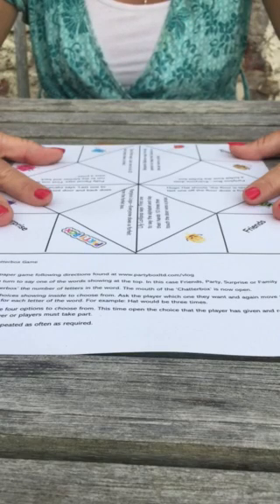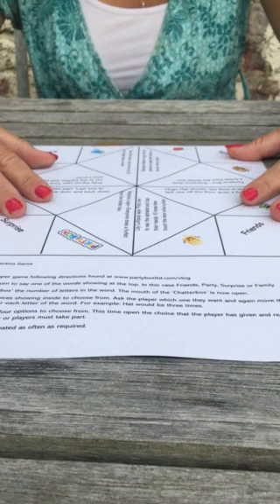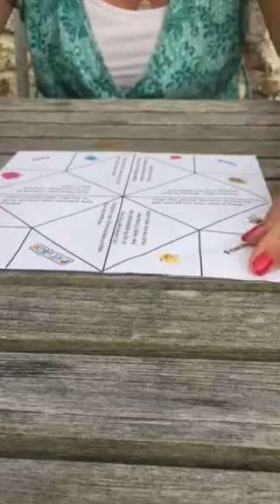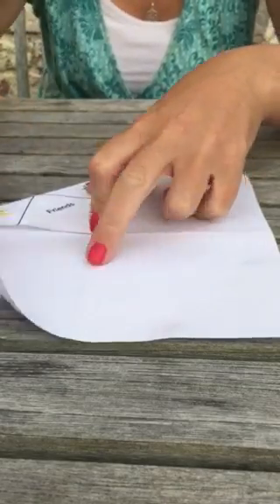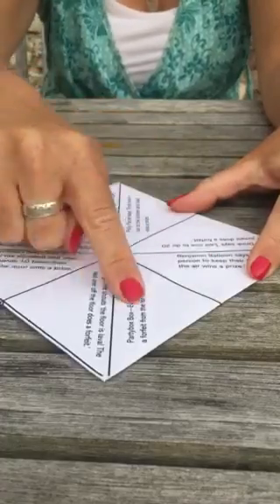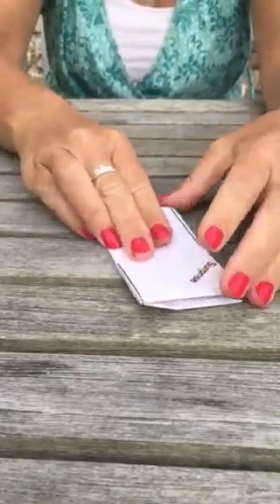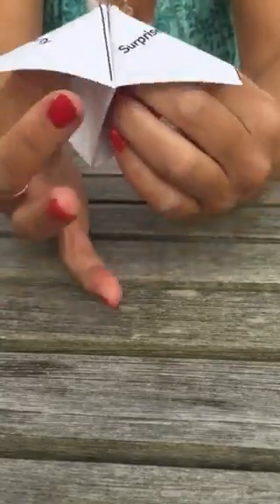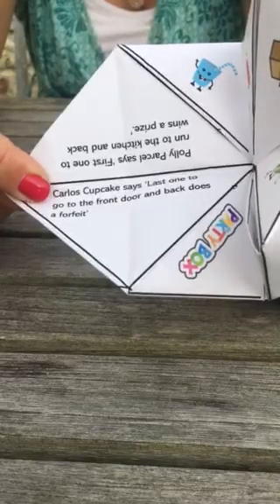How to fold a Chatterbox/Fortune Teller to play your Partybox Game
The Partybox Chatterbox/Fortune Teller game is free to download It is a quick fun game that you can play with friends and/or family. You can also download the fun forfeits from the same page to play along side it.